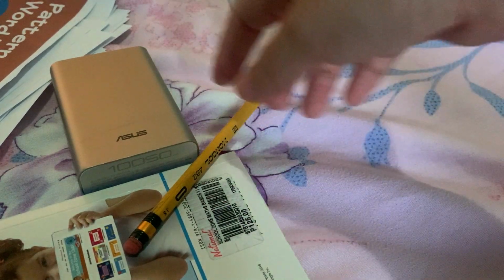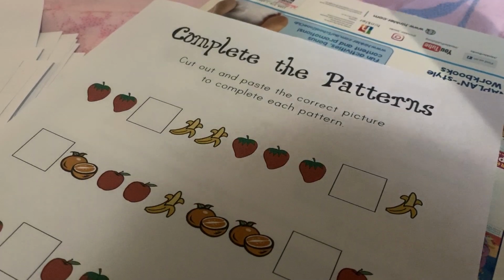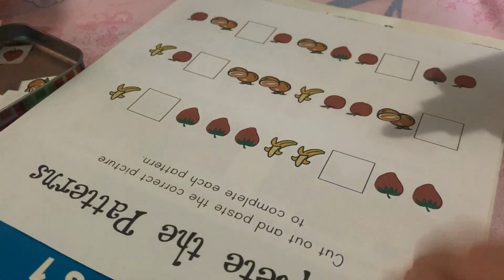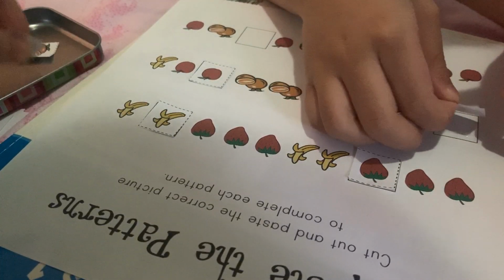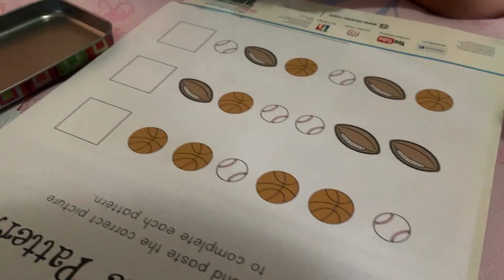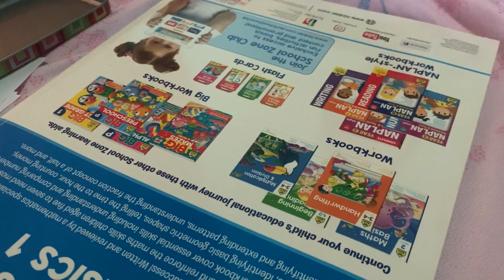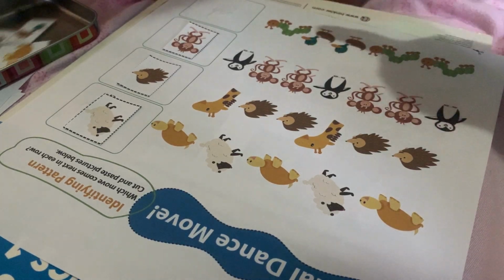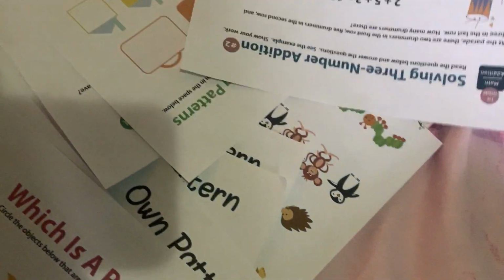PATTERNS AND WORD PROBLEM PART 2